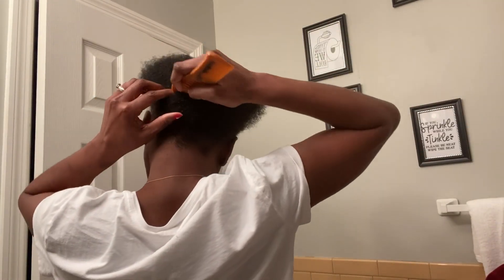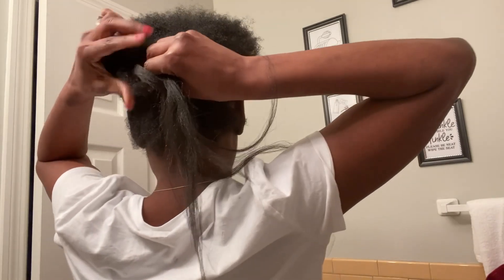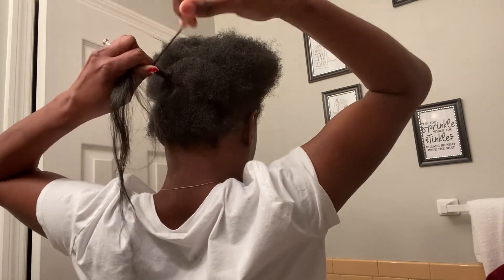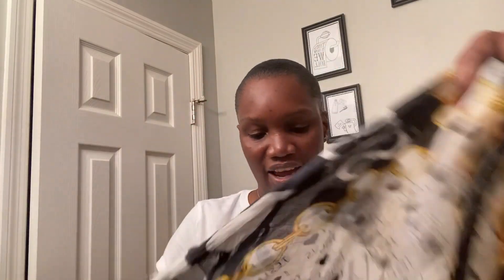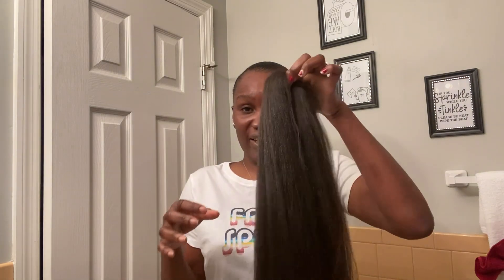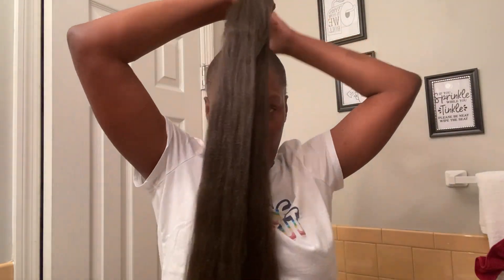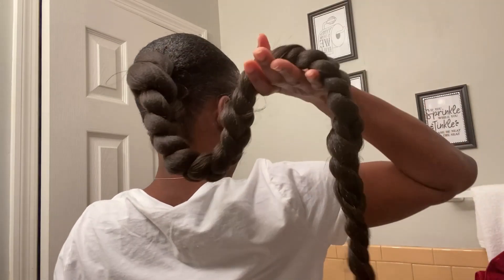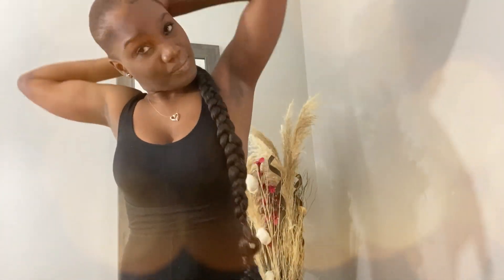DIY Braided Ponytail on Short Natural 4C Hair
Hey Guys!
In this video I'm showing you how you can DIY!  Here's a tutorial on how to achieve a sleek braided ponytail on short/natural  4c hair.  It is completely easy and very good for protective style.  It is cost effective too and can be achieved in 30 minutes or less! I have very short and ackward length hair and I am not discouraged as I always find ways to style my hair and this braided pony tail is one of my go-to hairstyles of all time.

Fun fact: the longer the better as you can style it as a halo braided style when it gets old.